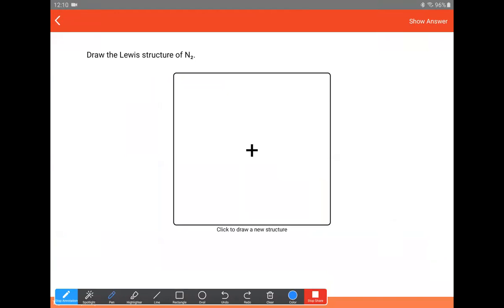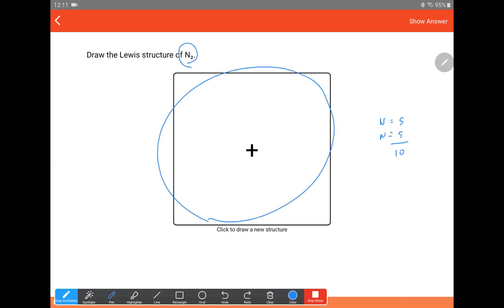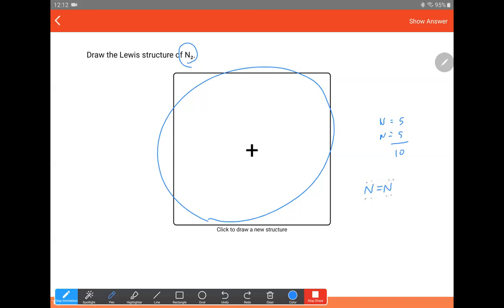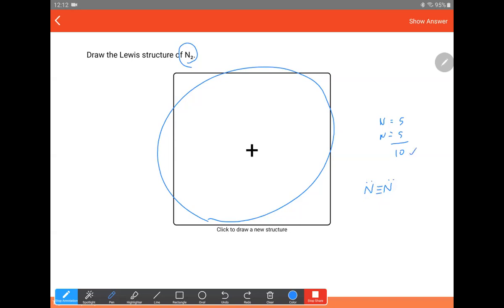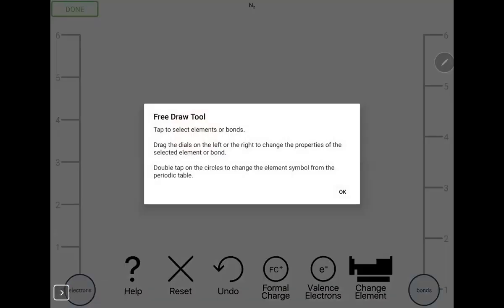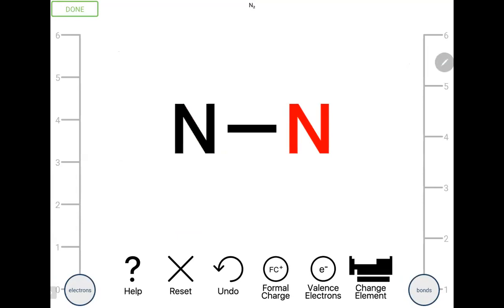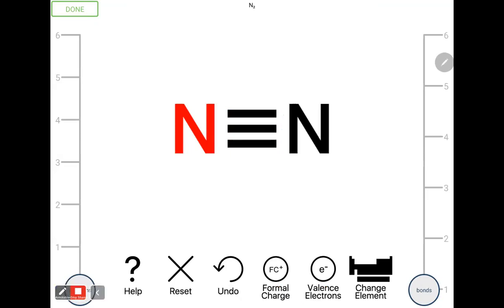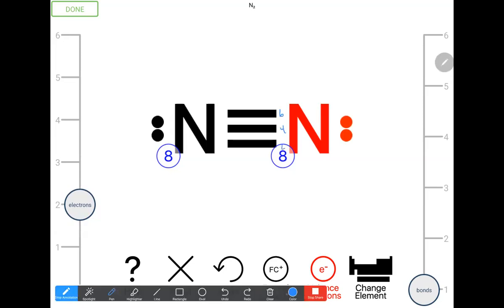Understanding Lewis Structures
This video is designed to help students working on Aktiv Chemistry homework. It covers how to build a Lewis structure with the Aktiv molecule builder, specifically for Nitrogen by counting valence electrons and using a triple bond.